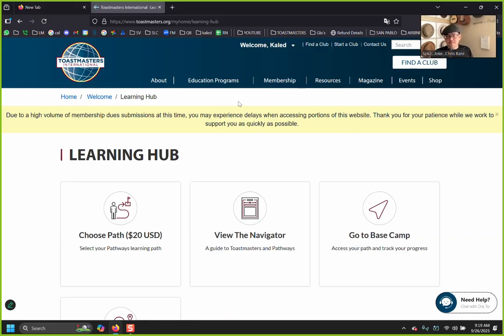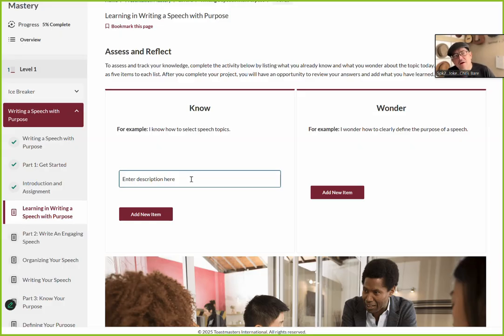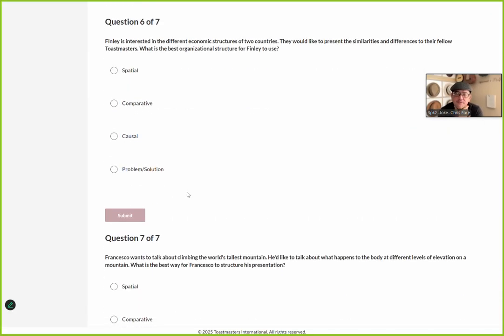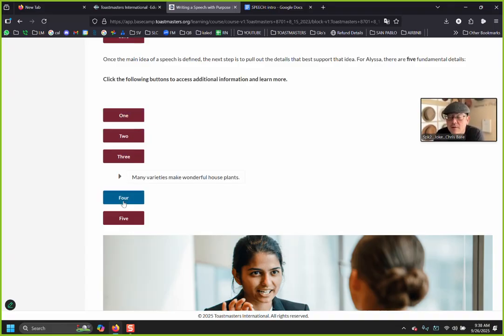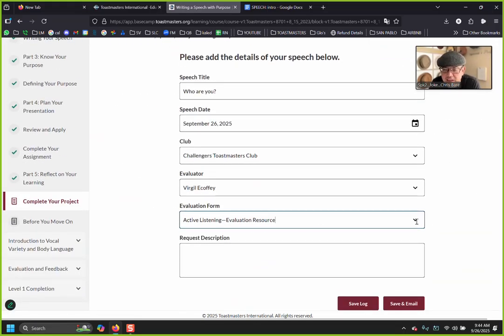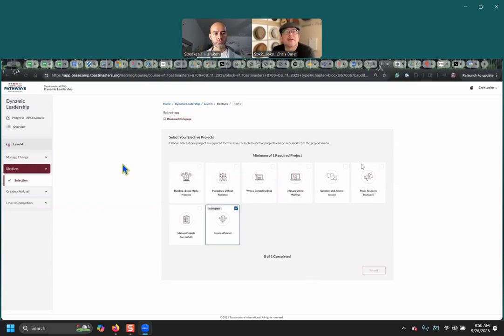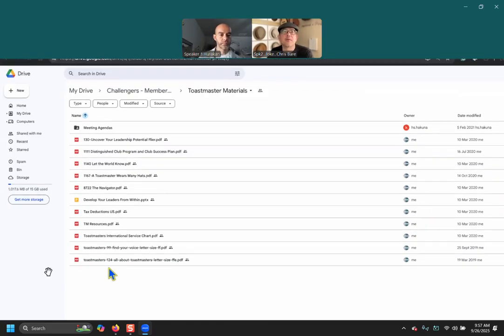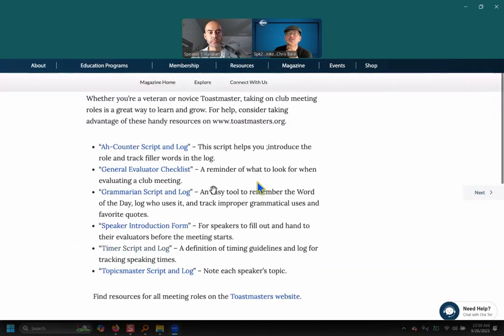Orientation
How to put speeches on pathways (Basecamp)
Where to find resources for roles.
Understanding the difference between the 2 websites we use.
How to get phone support from Toast masters Customer service.